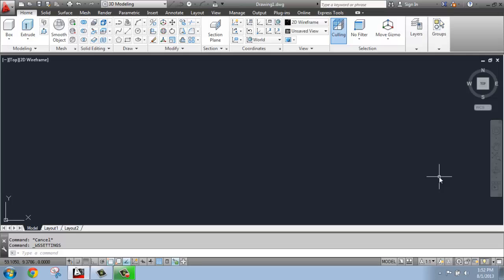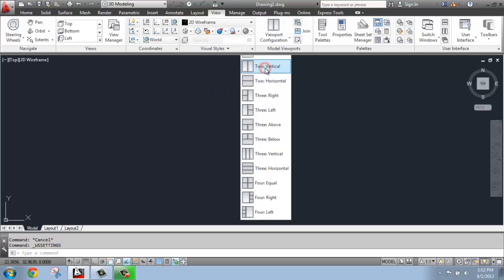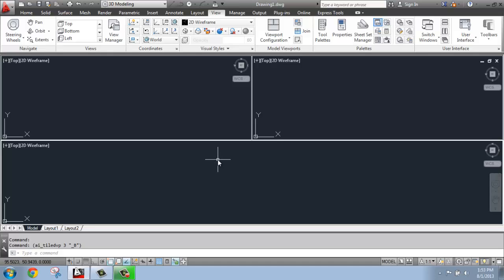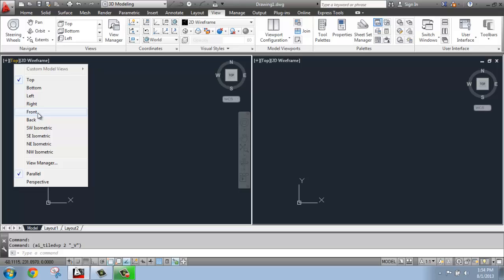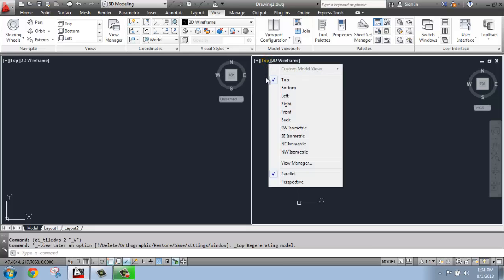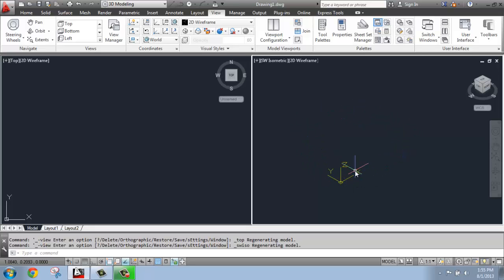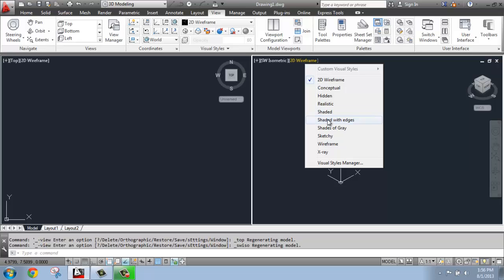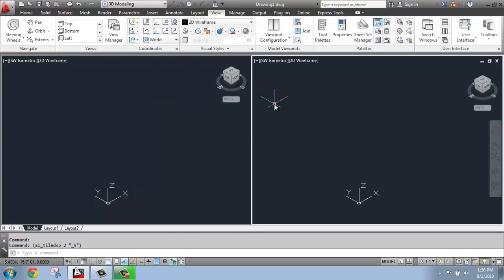AutoCAD - 3D Modeling Basics #3 - Multiple Viewports - Brooke Godfrey